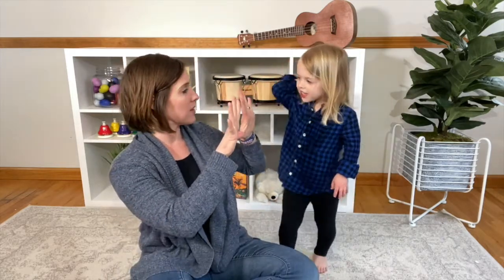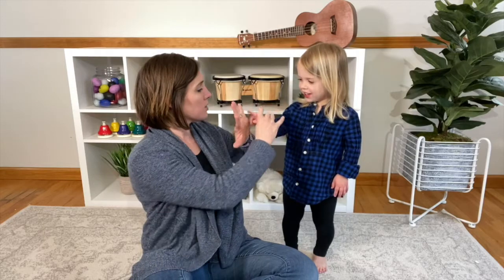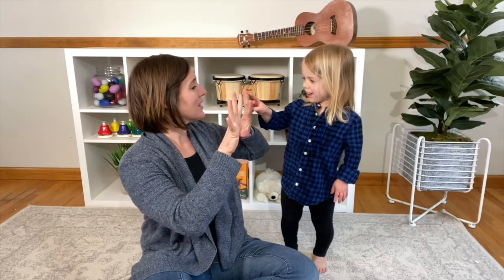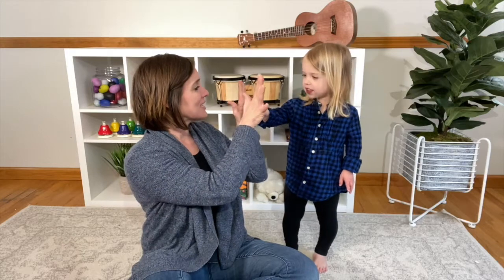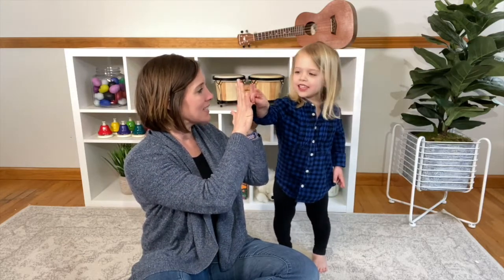"Nursery Rhyme Party Time" Part 2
In this video we briefly address some cognitive development benefits of nursery rhymes and share 2 rhymes with you, "Little Miss Muffet" and "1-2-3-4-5 Once I Caught a Fish Alive" These teaching videos come from 2 different months of our subscription music course, giving you a little taste of what we offer to our subscribers. If you're interested in getting your little one started using our Clap for Classics! curriculum, find out all the details and get started today!